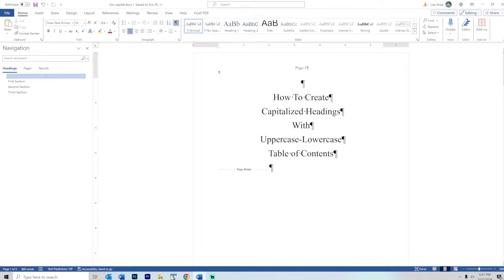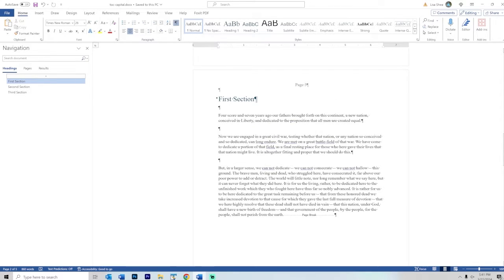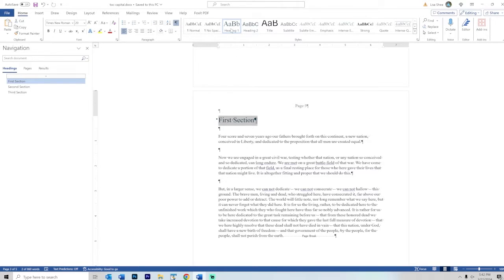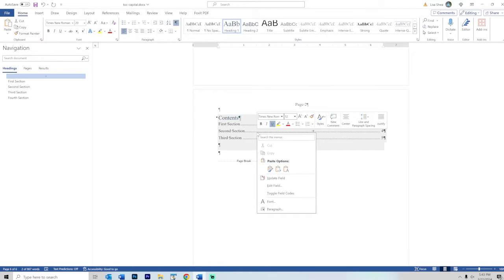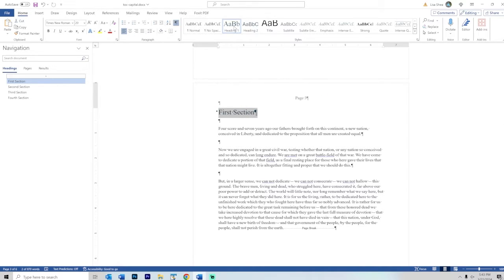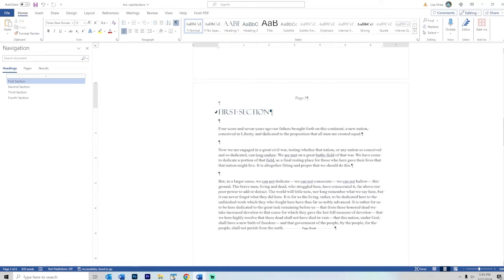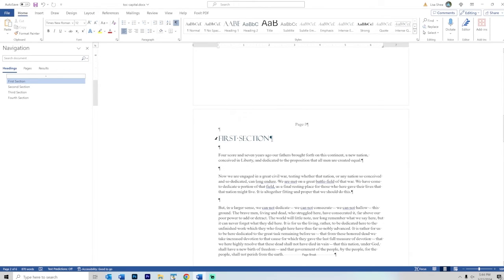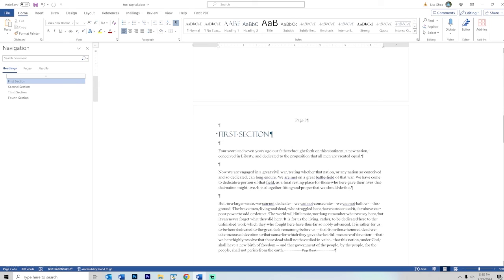How To Create Capitalized Headings with Uppercase - Lowercase Table of Contents in Word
When you create chapter headings in Word, sometimes you want those chapter headings to be ALL IN UPPERCASE to stand out. At the same time, you always want your table of contents entries to be Mixed Case / Lowercase so that your table of contents is easy to read.

This video steps you through how to create a table of contents which has the normal Uppercase / Lowercase combination of letters, while still allowing you to have nicely UPPERCASE section headings to stand out.